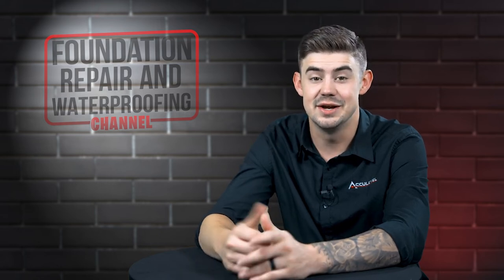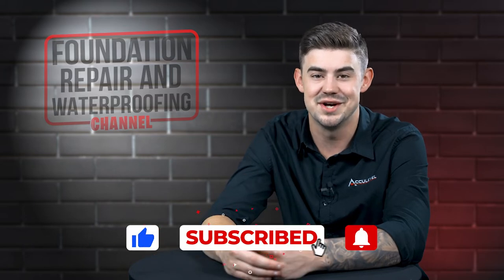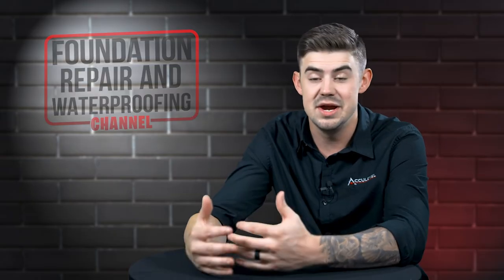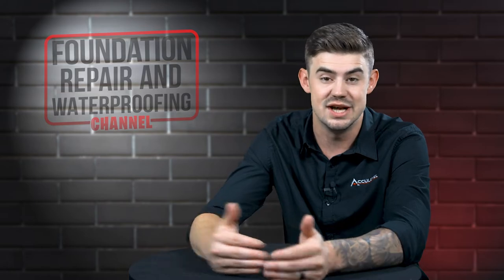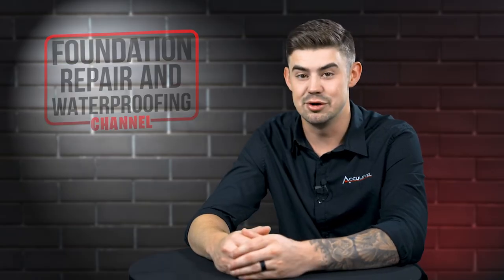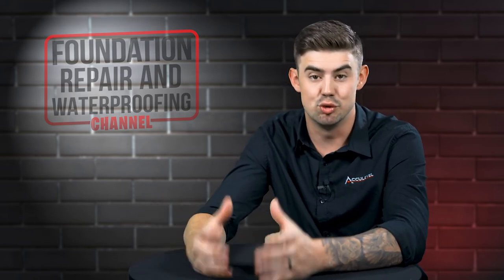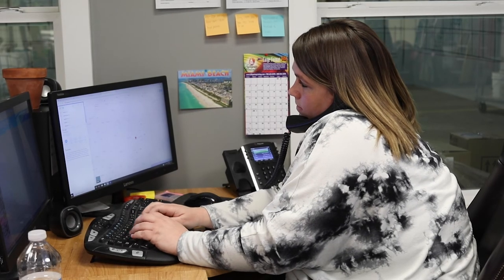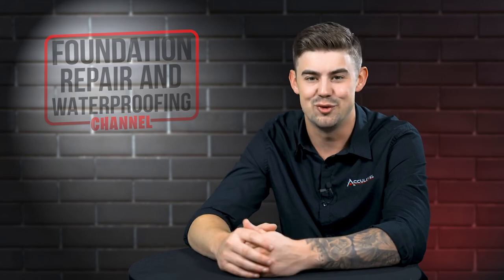Do I Need Helical Piers?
Helical Piers: Do I Need Them?

Is your home's foundation in need of some support? You might be wondering what that means and how to know if helical piers are needed. In this video we talk about how to tell if you need helical piers.

Acculevel is a foundation repair company started in 1996 by Andy Beery. We have repaired tens of thousands of homes in the Midwest, and our vast experience has shown us that helical piers are the best and safest repair method for a settling foundation.

TIMESTAMPS
►0:00 Introduction
►0:38 What are the signs your home needs helical piers?
►1:26 How can those signs be hidden?
►2:07 When should you call a professional?
►3:02 Outro